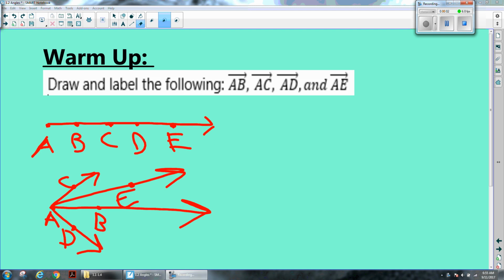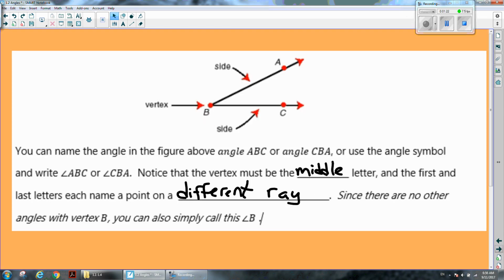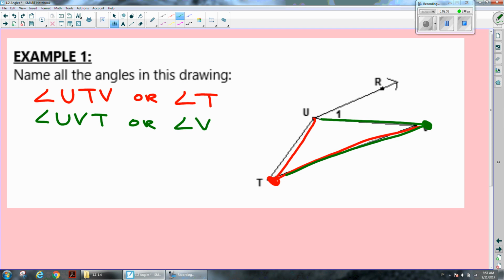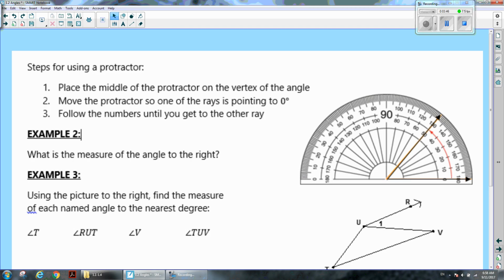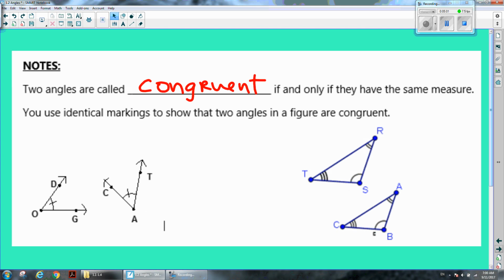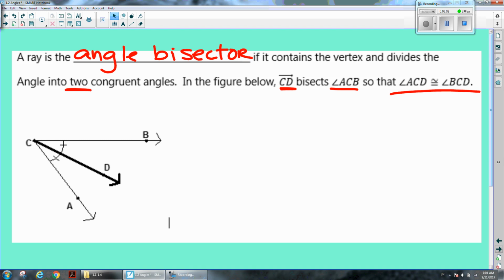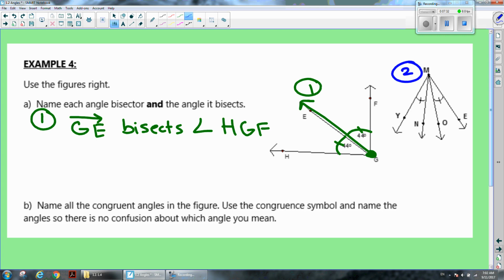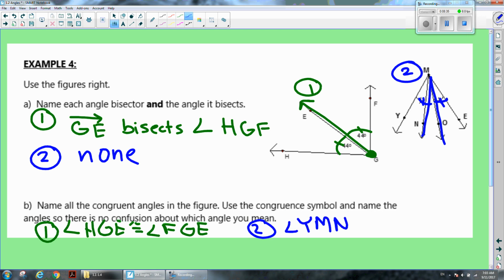1 2 Angles Video